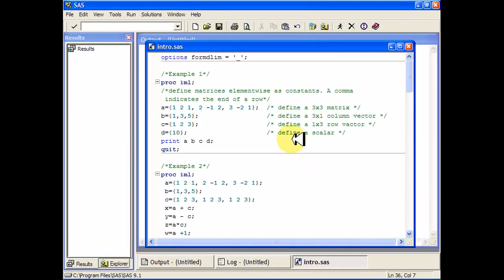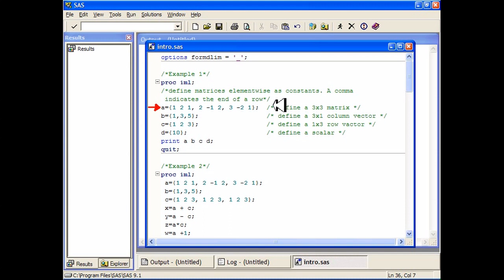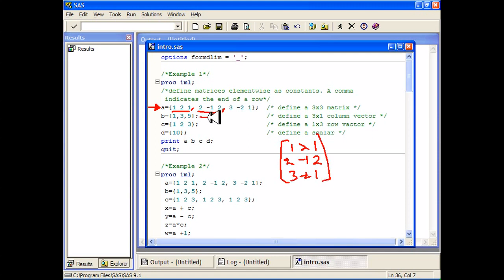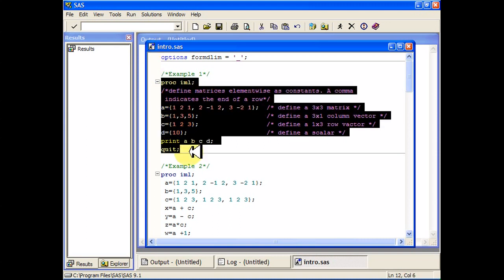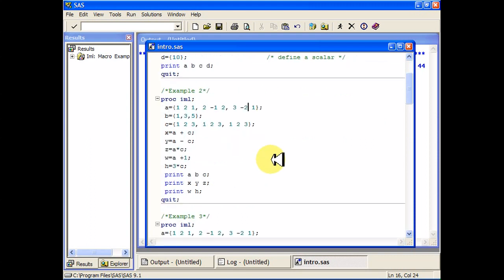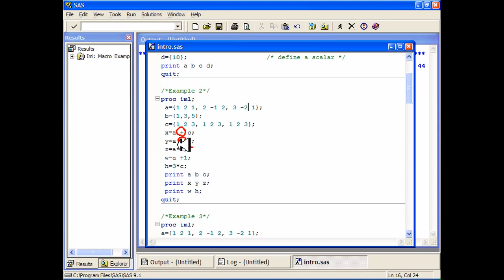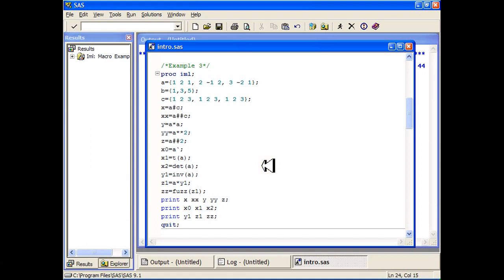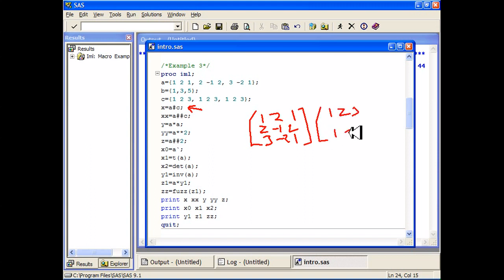SAS- IML Intro